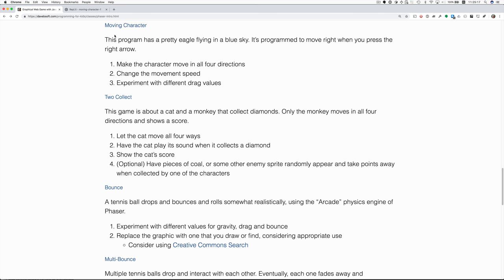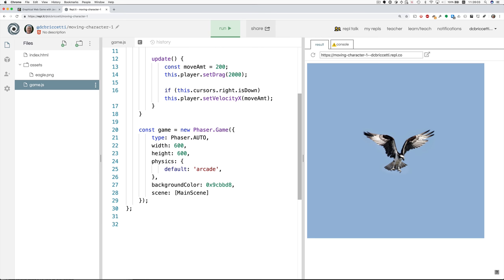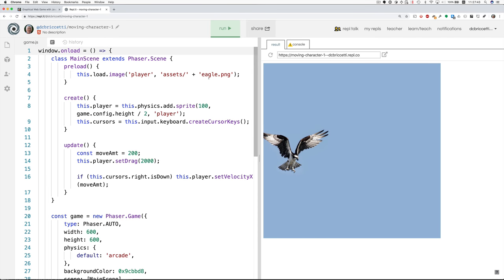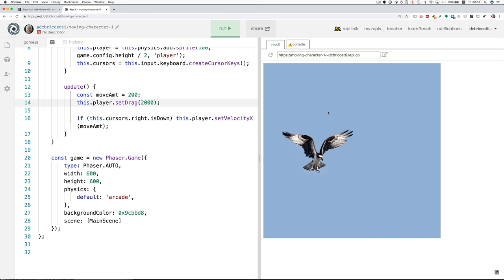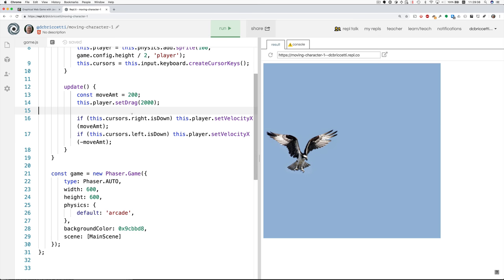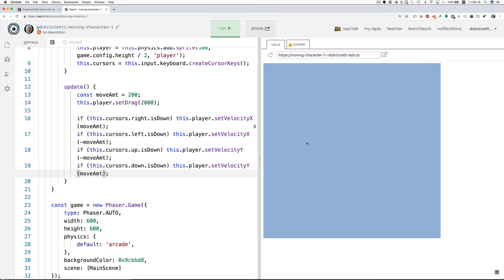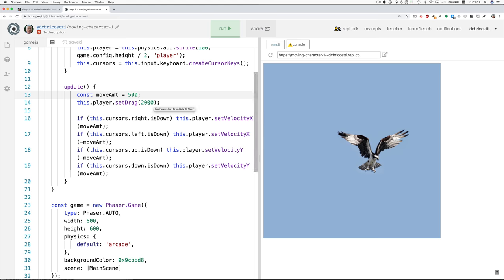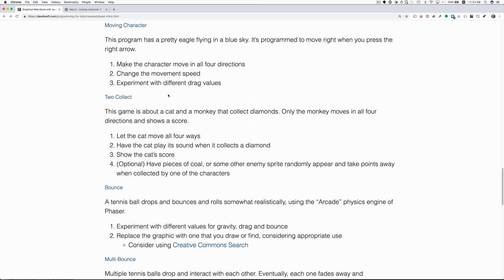Phaser 3 Class: Moving Character